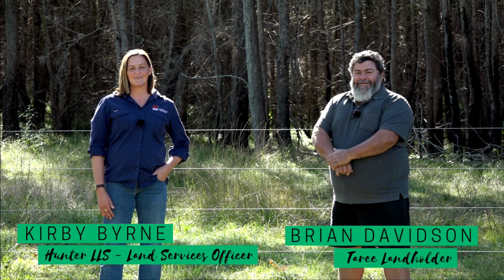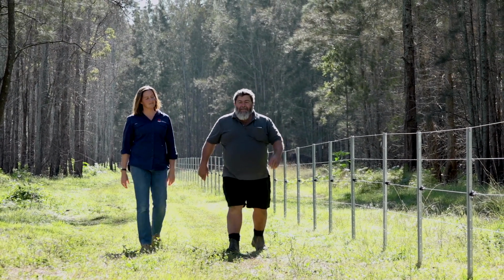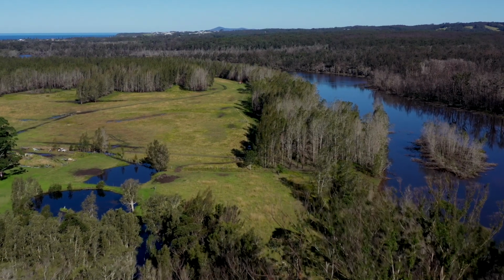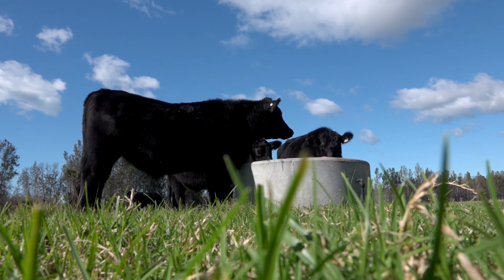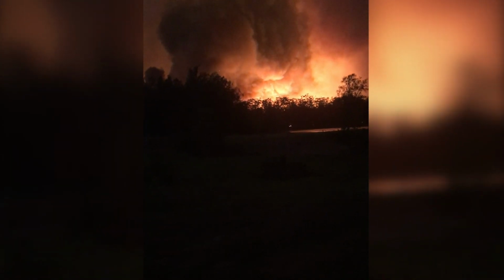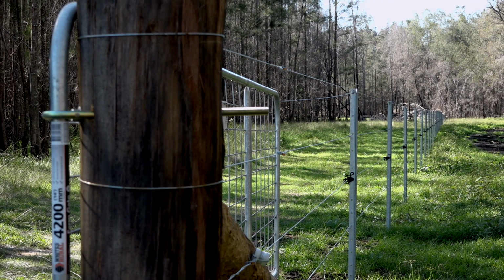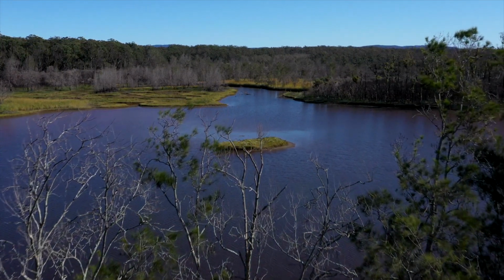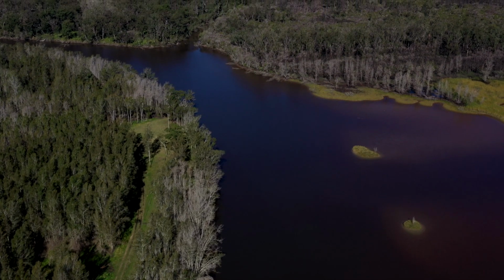Salt Water property management case study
Join Hunter LLS Project Officer Kirby Byrne talking with Taree landholder Brian and hear about the incentives project he has undertaken to improve water quality and reduce litter through DPI Fisheries Marine Estate Management Strategy.